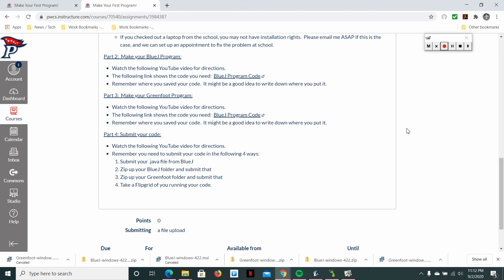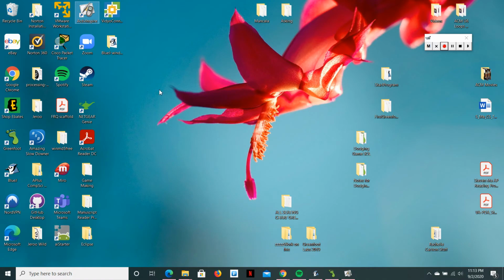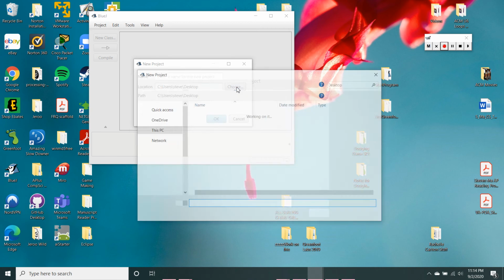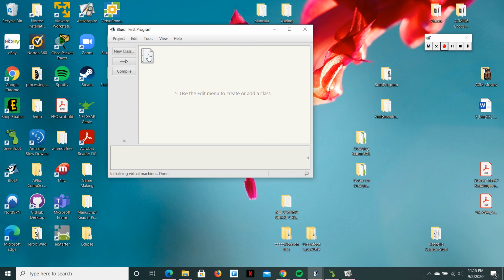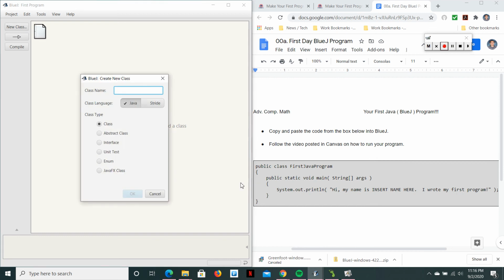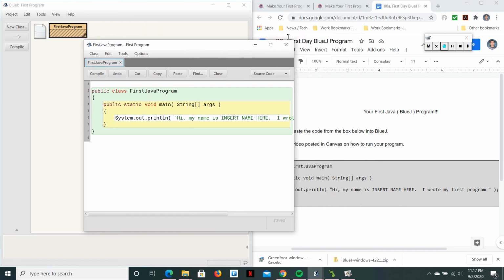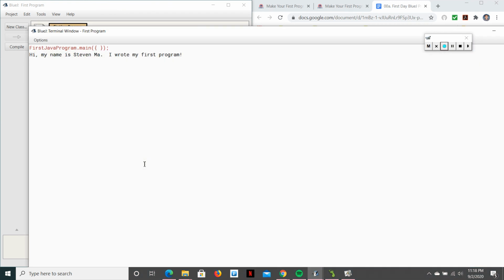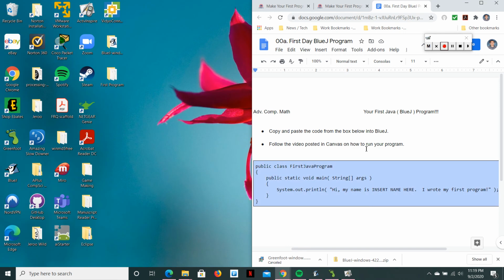First BlueJ Program